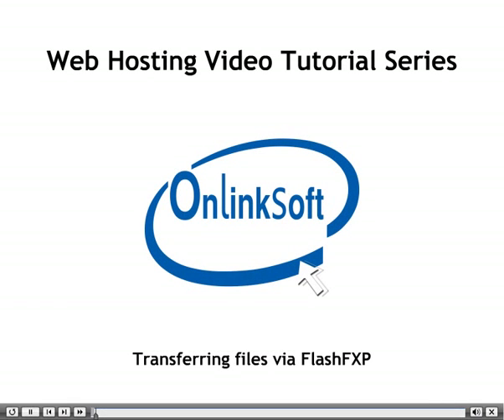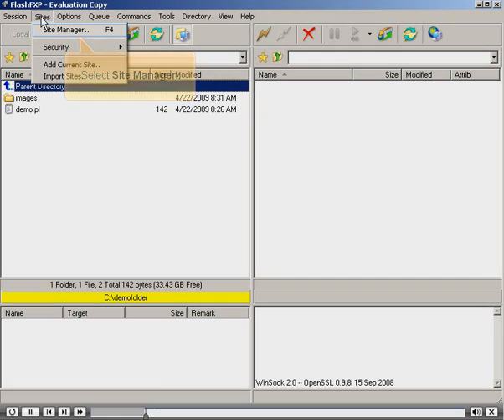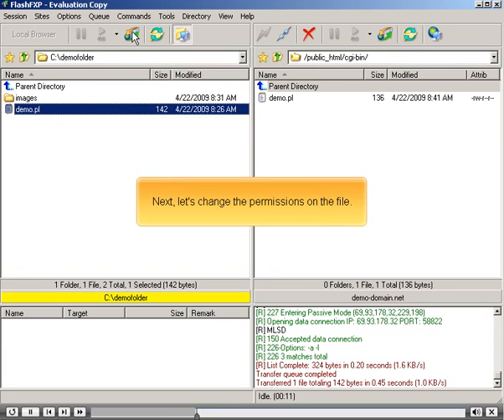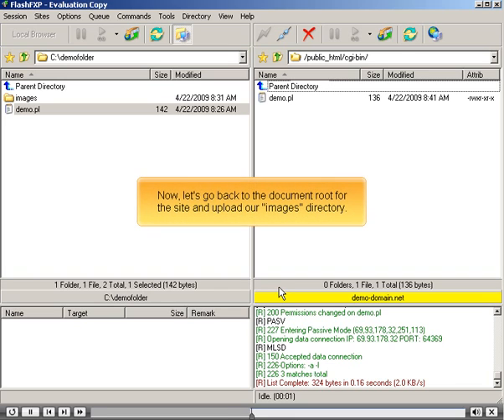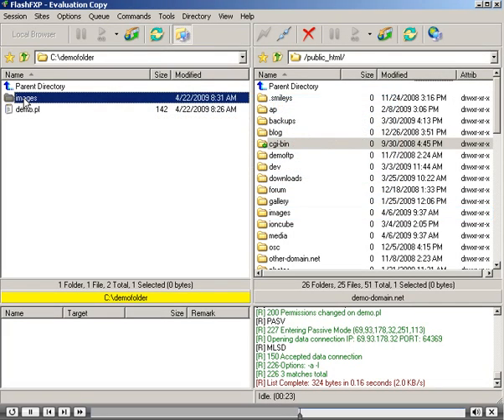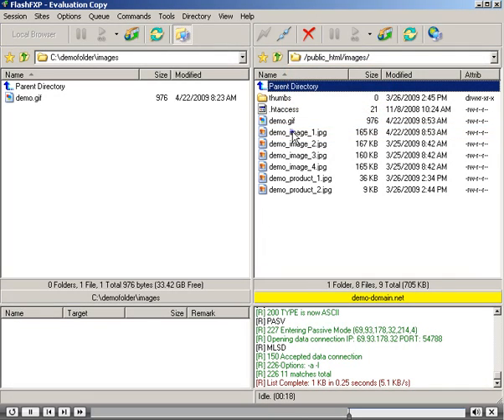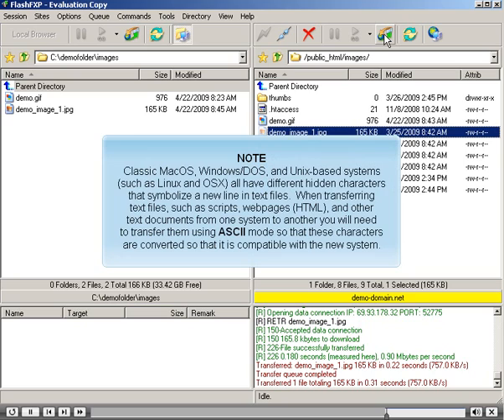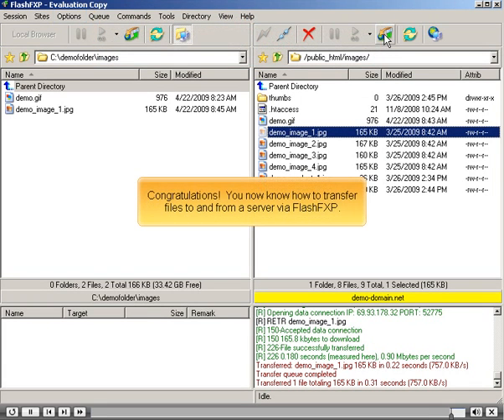FlashFXP Transferring files 3 FlashFXP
فلاش اف اكس بي